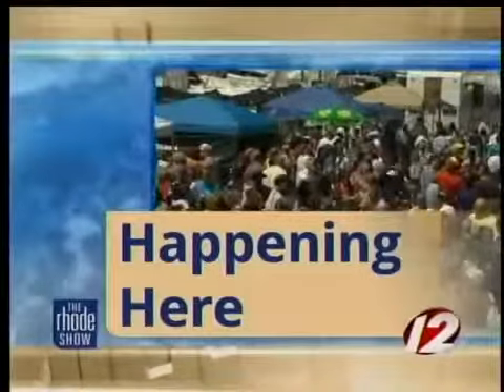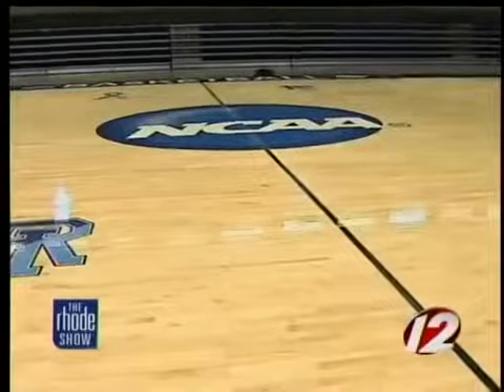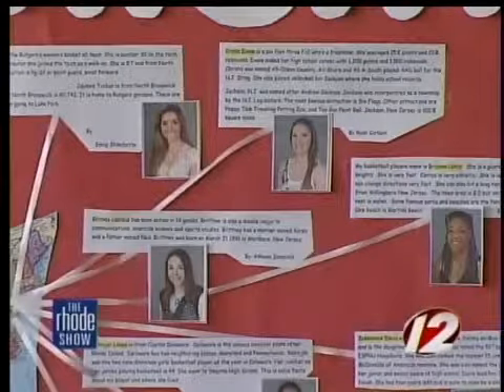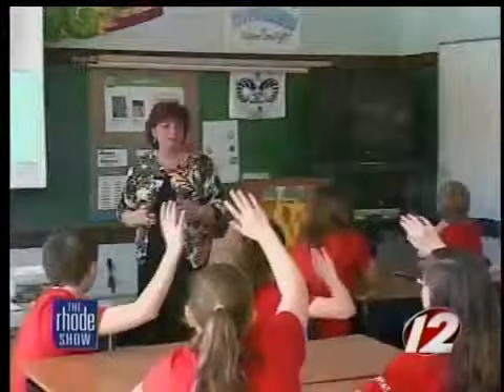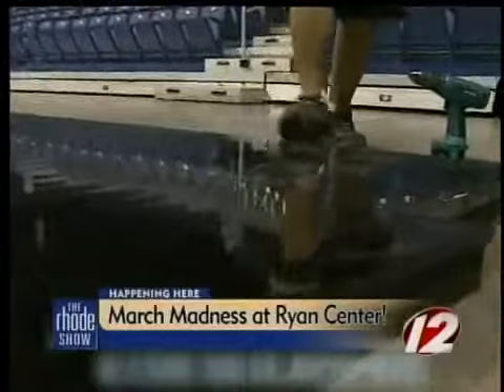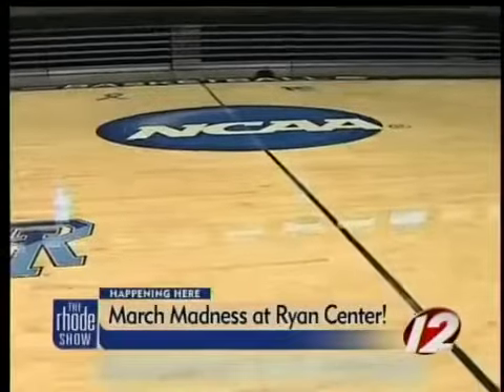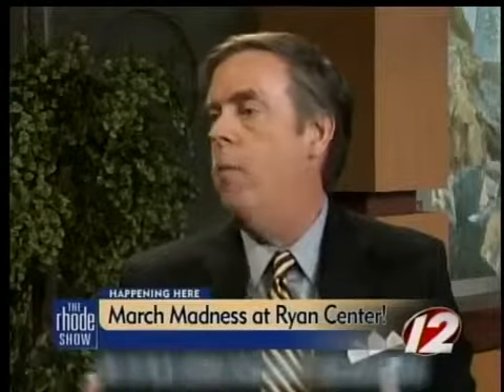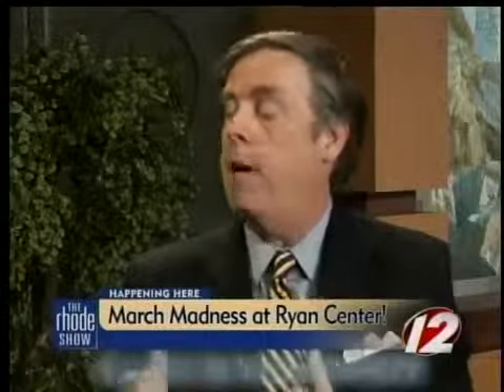Madness comes to URI for women's tournament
About a year ago, the University of Rhode Island put in a bid to host of one of the most coveted events in women's basketball. And now, their quest is a reality.